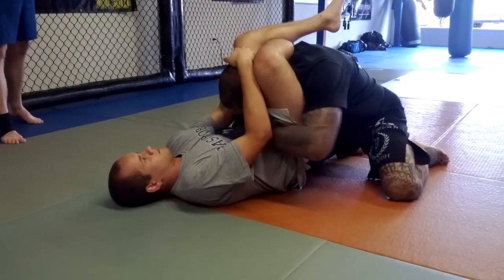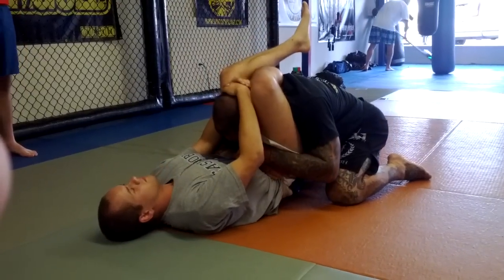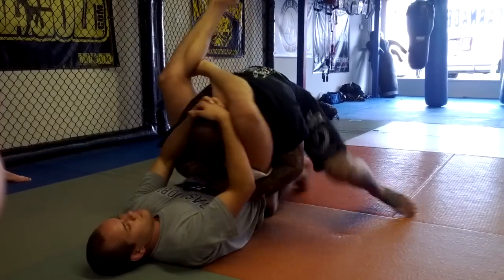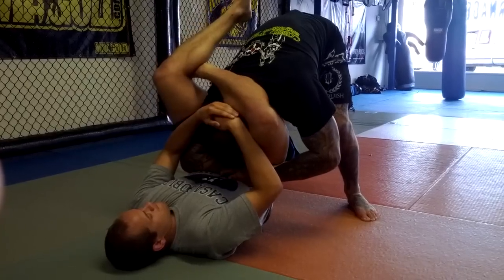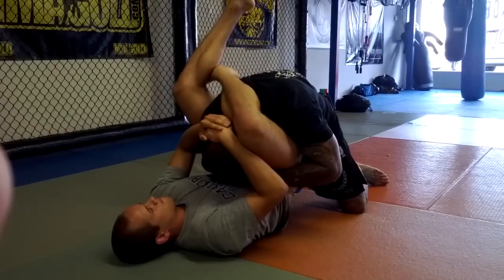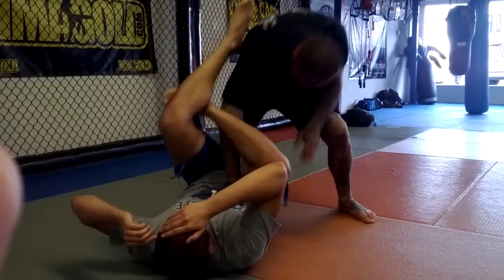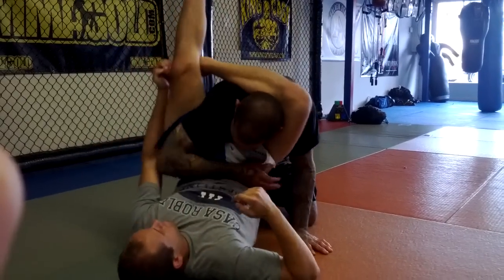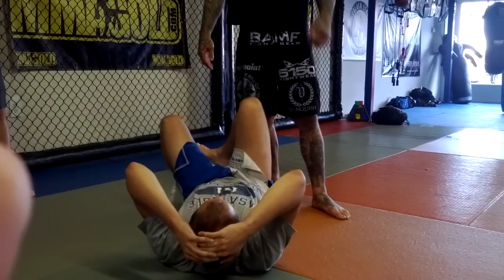Triangle escape 3